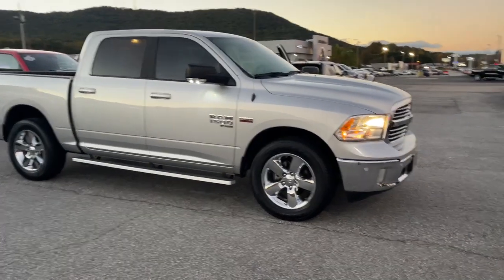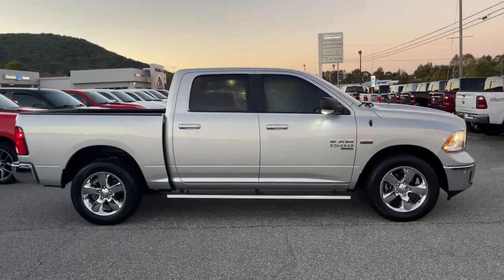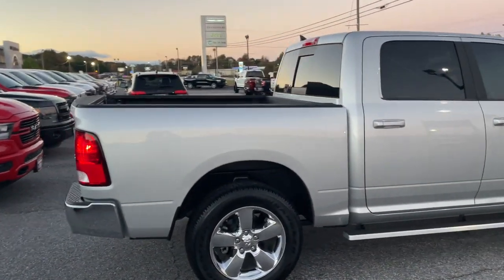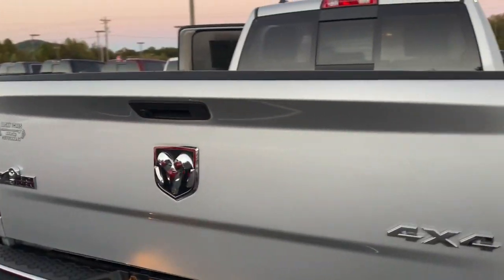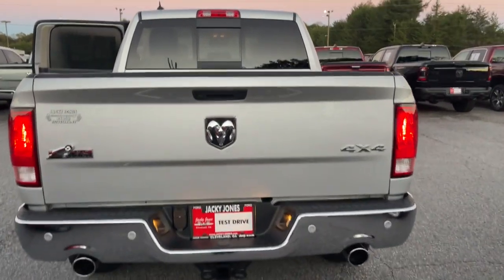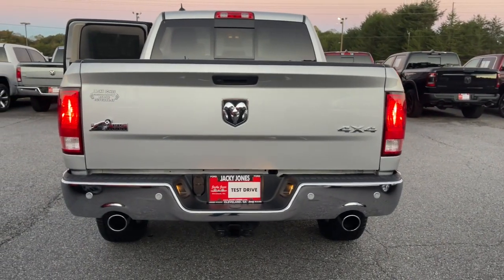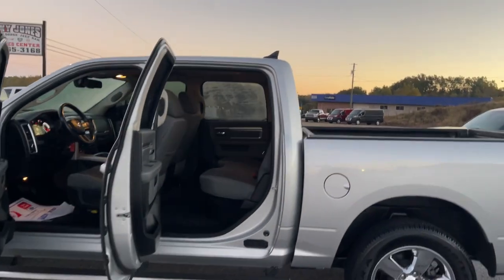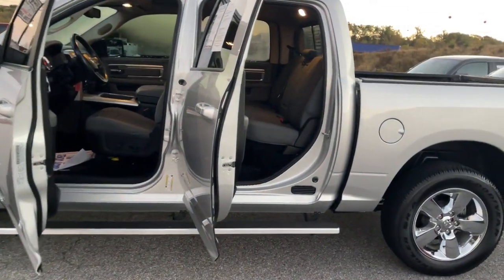2019 Ram 1500 Classic Cleveland, Cumming, Gainesville, Dahlonega, GA 728U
Bright Silver Metallic Clearcoat Used 2019 Ram 1500 Classic available in Cleveland, Georgia at Jacky Jones CDJR. Servicing the Cumming, Gainesville, and Dahlonega, GA area.
2019 Ram 1500 Classic Big Horn - Stock#: 728U - VIN#: 1C6RR7LT7KS559927

Clean CARFAX. Certified. Bright Silver Metallic Clearcoat 2019 Ram 1500 Classic Big Horn 4WD 8-Speed Automatic HEMI 5.7L V8 Multi Displacement VVT CERTIFIED, CLEAN CARFAX, PASSED DEALER INSPECTION, BACK UP CAMERA, 20 WHEELS, 1500 Classic Big Horn, 4D Crew Cab, HEMI 5.7L V8 Multi Displacement VVT, 4WD, Bright Silver Metallic Clearcoat, 115V Auxiliary Power Outlet, 1-Yr SiriusXM Guardian Trial, 3.92 Rear Axle Ratio, 40/20/40 Split Bench Seat, 8.4 Touchscreen Display, Air Conditioning ATC w/Dual Zone Control, Apple CarPlay, Auto-Dimming Exterior Mirrors, Auto-Dimming Rear-View Mirror, Big Horn Badge, Big Horn Regional Package, Bright/Bright Billets Grille, Class IV Receiver Hitch, Cloth 40/20/40 Premium Bench Seat, Cluster 7.0 TFT Color Display, Dual Rear Exhaust w/Bright Tips, Electric Shift-On-Demand Transfer Case, Exterior Mirrors Courtesy Lamps, Exterior Mirrors w/Supplemental Signals, Folding Flat Load Floor Storage, Front Armrest w/3 Cupholders, Front Center Seat Cushion Storage, Front Fog Lamps, Glove Box Lamp, Google Android Auto, GPS Antenna Input, HD Radio, Humidity Sensor, Integrated Voice Command w/Bluetooth, Leather Wrapped Steering Wheel, LED Bed Lighting, Media Hub (2 USB, AUX), Overhead Console w/Garage Door Opener, ParkSense Ft/Rr Park Assist System, Power 10-Way Driver Seat, Power Heated Fold-Away Mirrors, Power Lumbar Adjust, Power-Folding Mirrors, Quick Order Package 26S Big Horn, Radio: Uconnect 4C w/8.4 Display, Rear 60/40 Split Folding Seat, Rear Dome w/On/Off Switch Lamp, Rear Floor Mats, Rear Power Sliding Window, Remote Start System, Remote USB Port - Charge Only, Security Alarm, SiriusXM Satellite Radio, Steering Wheel Mounted Audio Controls, Storage Tray, Sun Visors w/Illuminated Vanity Mirrors, Universal Garage Door Opener, USB Host Flip, Wheels: 20 x 8 Aluminum Chrome Clad.Jacky Jones Chrysler Dodge Jeep Ram of Cleveland truly has every one of your automotive needs covered. The only question left now is how we can best serve you. Or, stop by and see us in person at 2840 Highway 129 South Cleveland, Georgia today.FCA US Certified Pre-Owned Details:* Warranty Deductible: $100* Transferable Warranty* Includes First Day Rental, Car Rental Allowance, and Trip Interruption Benefits* Limited Warranty: 3 Month/3,000 Mile (whichever comes first) after new car warranty expires or from certified purchase date* Powertrain Limited Warranty: 84 Month/100,000 Mile (whichever comes first) from original in-service date* 125 Point Inspection* Roadside Assistance* Vehicle History